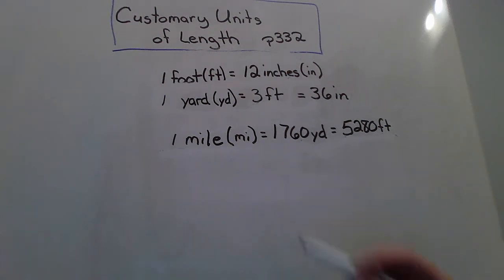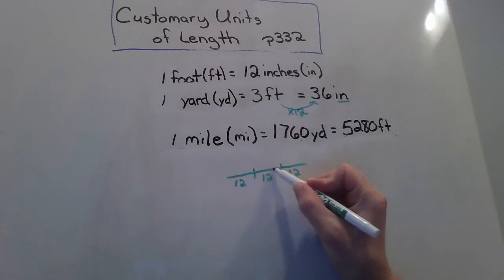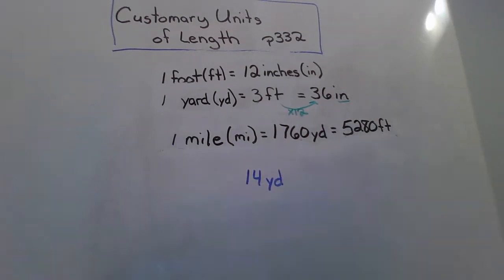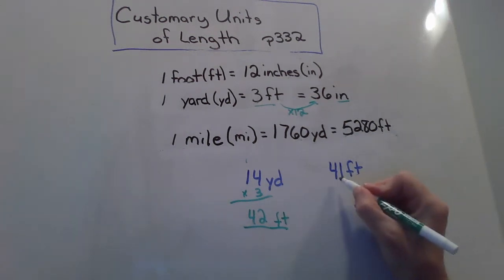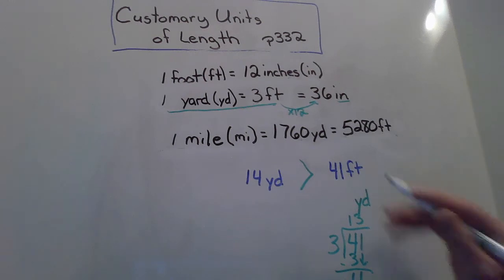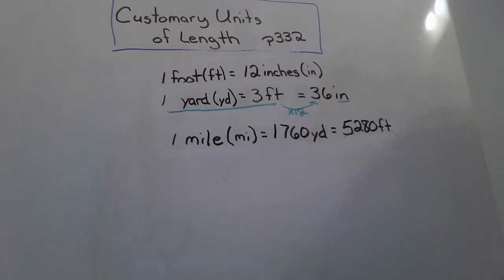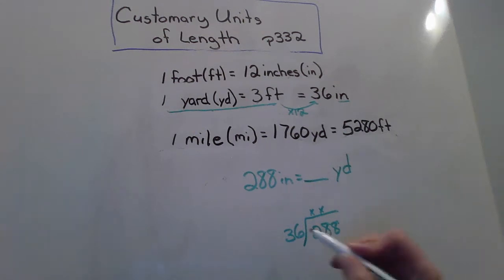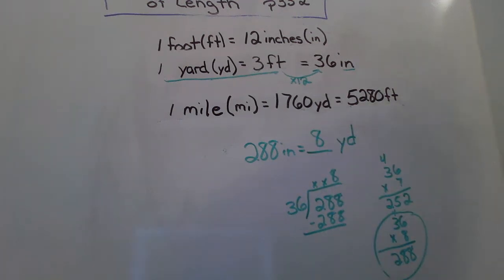5th-units of length p332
5thp units of length p332